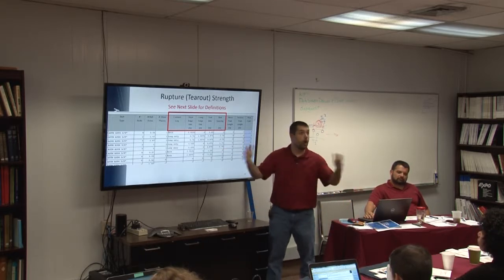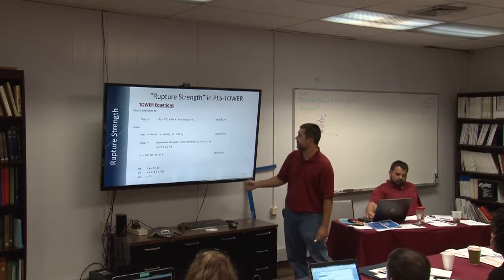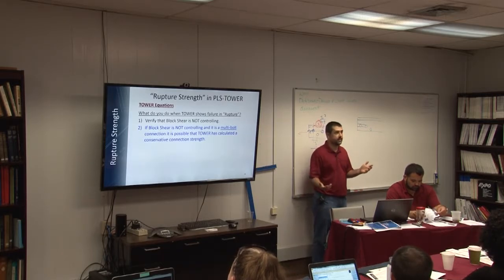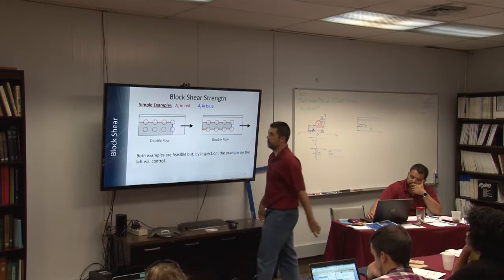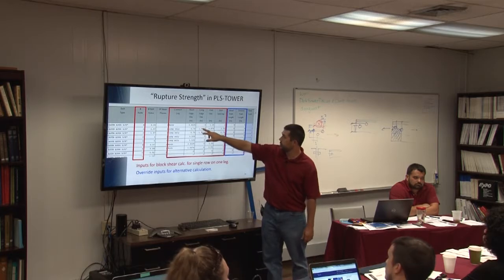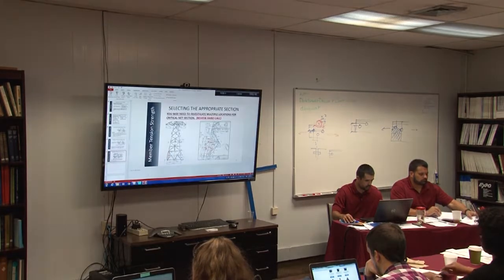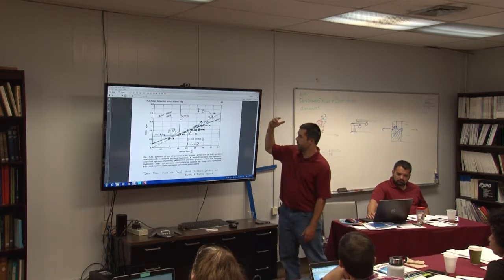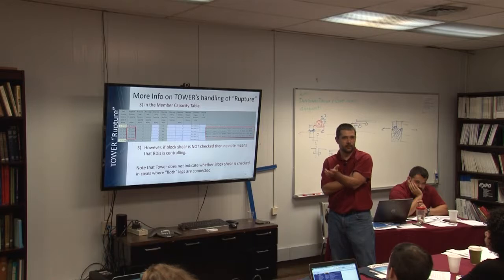Day1 Afternoon hour2